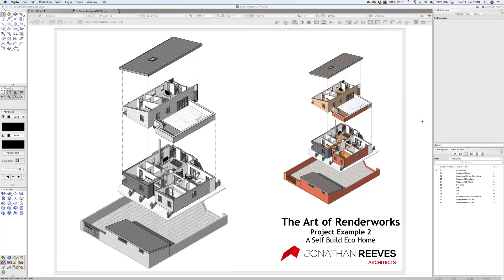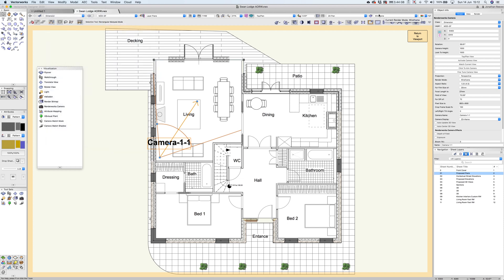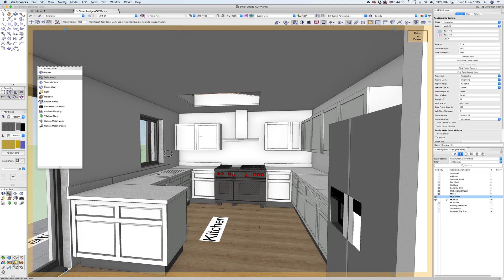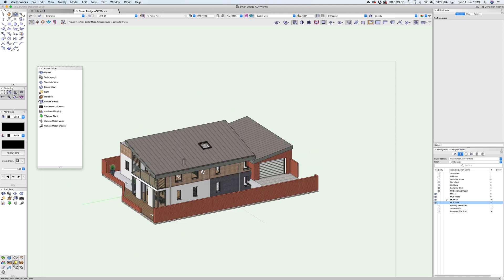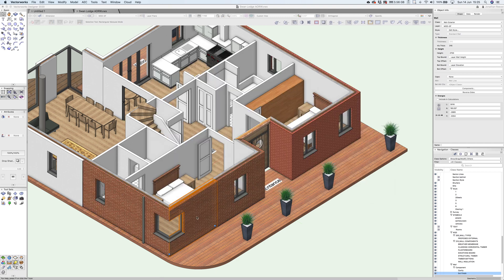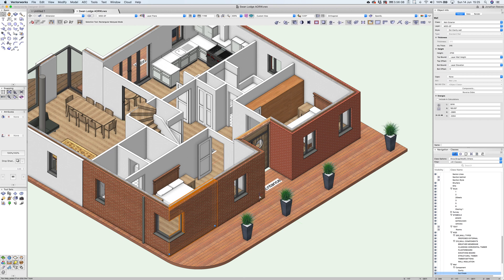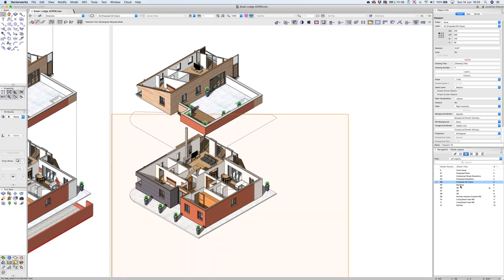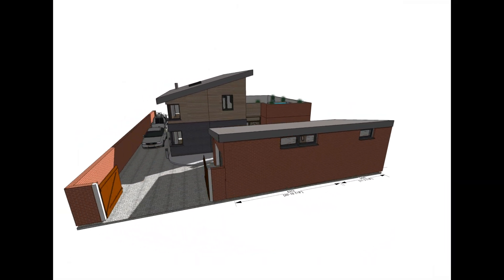The Art of Renderworks: Part II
Join Vectorworks expert Jonathan Reeves and explore The Art of Renderworks where we will show you how to create stunning, fully co-ordinated presentations for maximum efficiency directly from your Vectorworks 3D/BIM models.

Vectorworks Renderworks is a fully featured, built in rendering suite of tool sets included in all Vectorworks products, which allows you to create high-quality photorealistic and stylised non photorealistic rendered models for stunning images and animations, directly in Vectorworks software.

THIS 3 PART VIDEO SERIES WILL EXPLORE:
Creating and preparing your 3D model for effective rendering
Apply colour and textures using classes and object attributes
Using cameras, saved views, viewports & 3D navigation tools
Rendering using Hidden Line & Open GL, Ambient Occlusion for quick renders
Using custom and final quality Renderworks settings for the best results
Using artistic, sketch and Renderworks styles for early presentations
Creating solar studies and animations
Creating viewports, image effects and compelling presentations